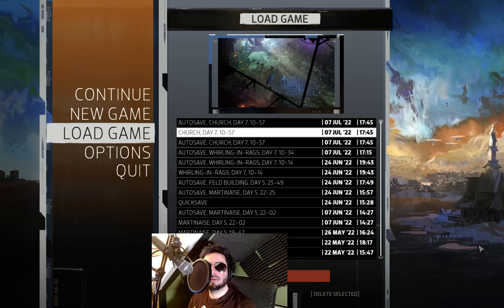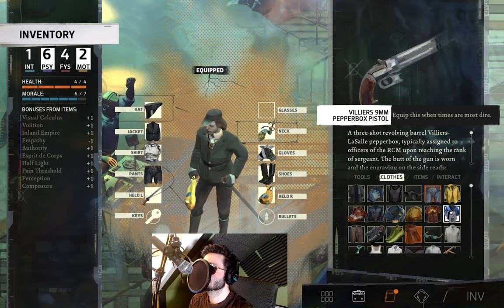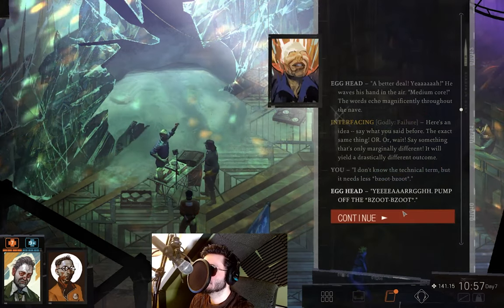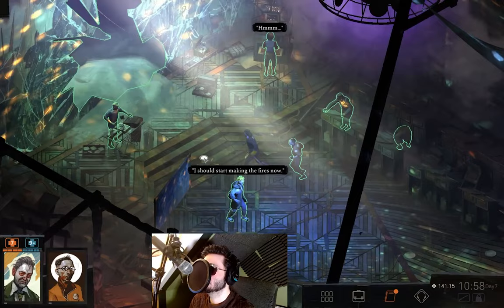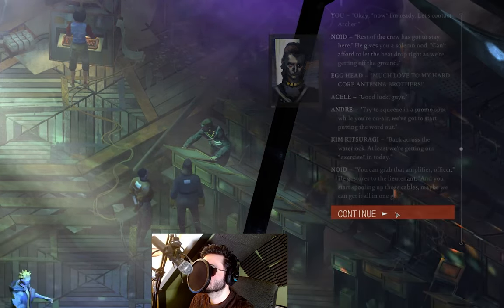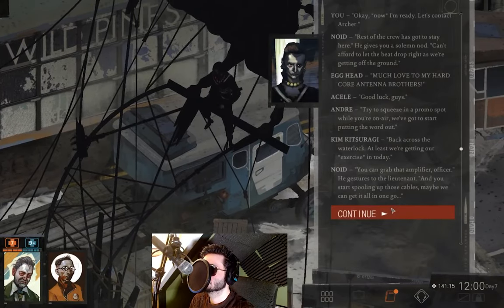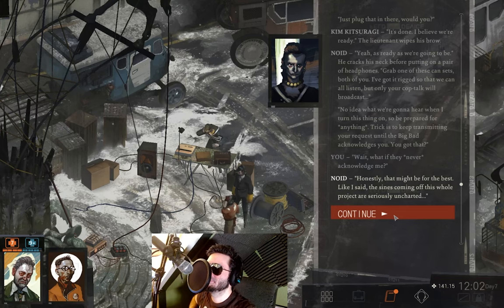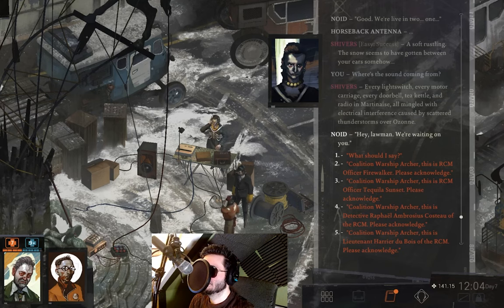HeMakesMePlay - Disco Elysium Final Cut Episode 85 - Coalition Warship Archer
We were planning to finally finish our Arno van Eyck masterpiece with Egg Head but just in case we can increase our chances, we decide to contact Coalition Warship Archer with Noid first.

Using the statue of Filippe III as the Horseback Antenna we make our first attempt. The interference is staggering, with radio-spookers ranging from German mothers worrying about their child all the way to a past (or future?) Kim. Despite our persistence we can't get through to the Warship so we climb atop the statue to readjust the antenna. It's quite a view from up here.

With the horse's head properly configured, and still standing atop the monument, we finally reach the Coalition Warship Archer. We should really ask about that Committee of Responsibility but maybe just a few questions before that. We're sure there is plenty of time...

HeMakesMePlay is a gaming/Let's Play channel focused on slow-paced gameplay to facilitate extensive descriptions and reading out loud for the benefit of Marius who is blind. Since we all enjoy discussions on strategy and game design, they make frequent appearances in our videos.

The role-playing video game Disco Elysium features an open world and dialogue-heavy gameplay mechanics. The game is presented in an isometric perspective in which the player character is controlled. The player takes the role of a detective, who suffers from alcohol and drug-induced amnesia, on a murder case. Since the Final Cut update it is fully voiced and includes even more weird, political quests!